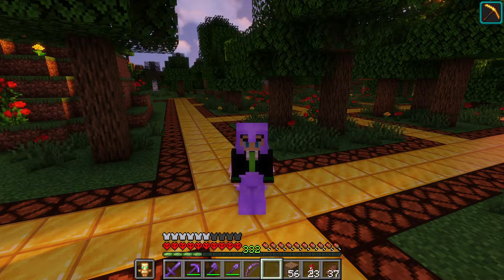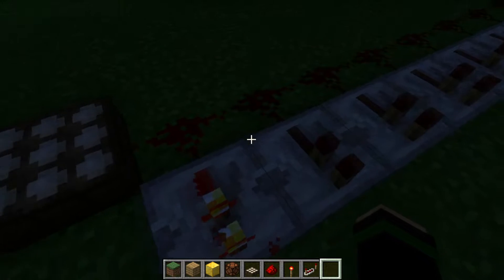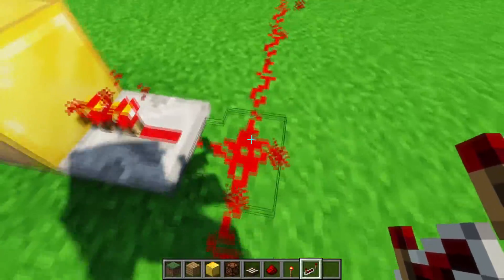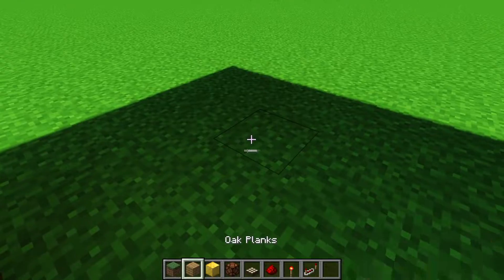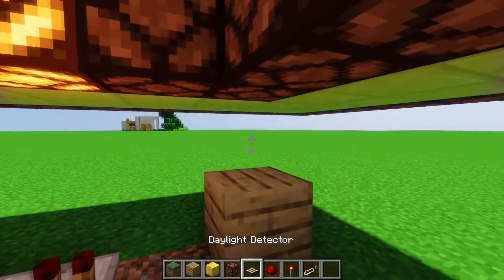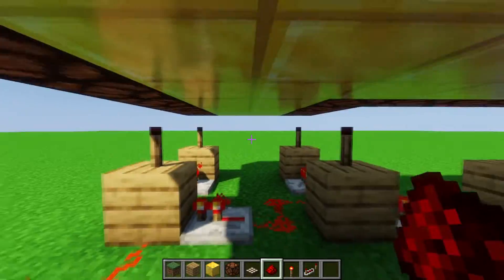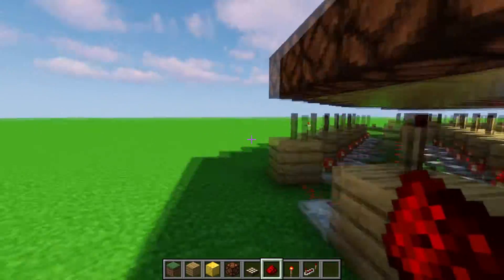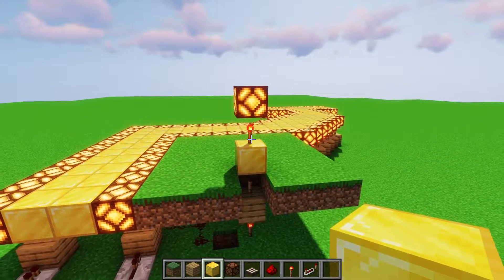How to Make a Daylight Sensor Pathway with Redstone Lamps | Minecraft Redstone Engineering Tutorial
How to build a pathway that uses redstone lamps and only turns on during the night time using a daylight sensor. The video goes over how to hook up things like straightaways, corners, T's, and diagonals. It also explains how to choose when the lamps will turn on during dusk, and a simple lamp post

0:00 Intro
0:18 Daylight Sensor
2:02 Daylight Sensor Pathway Hookup
11:34 Simple Daylight Sensor Lamp Post
12:34 Outro